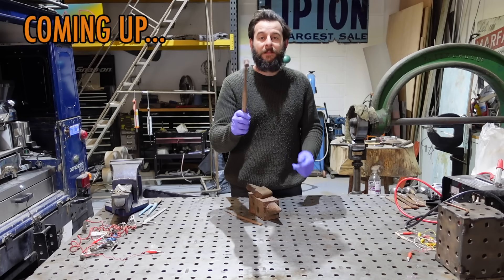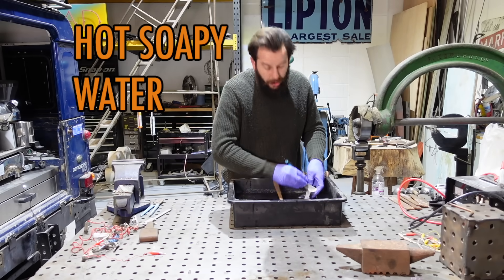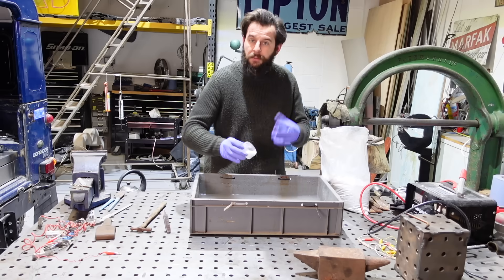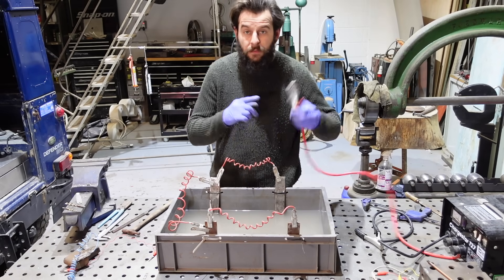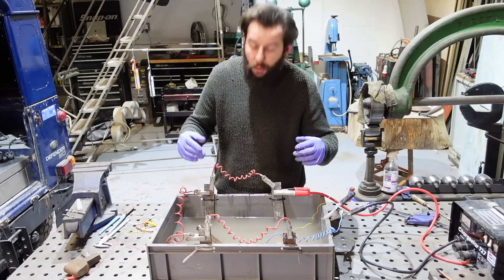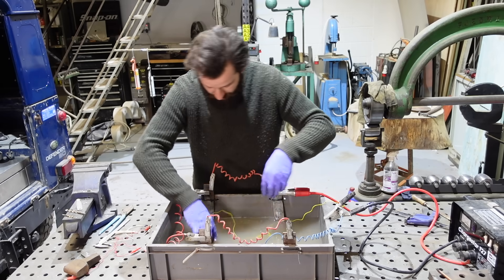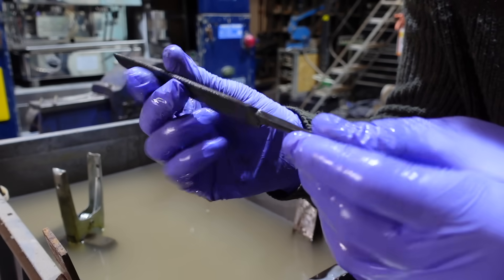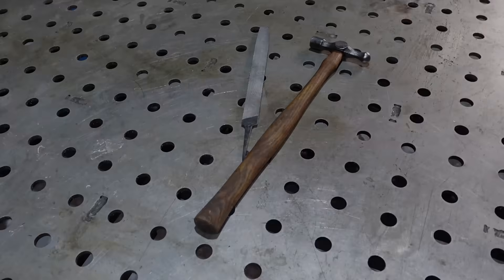The Power of Electrolysis | How To Transform Rusty Tools!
There are many ways to remove rust from metal, but this shocking method is my favourite! In this episode, I show you how you can transform your rust-ridden objects into shiny showpieces, using the power of electricity! SAFETY NOTICE: Use in a well-ventilated space or wear a mask, as the bubbles can be hazardous!

And don't forget that bell button, if you want to receive notifications.